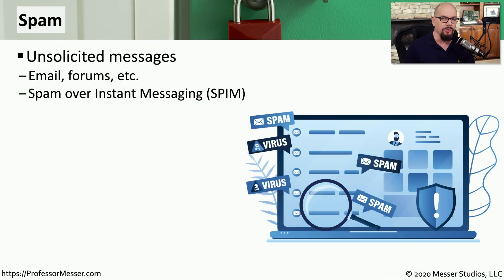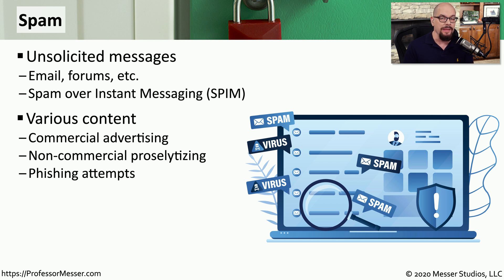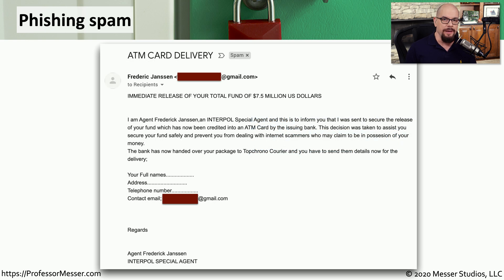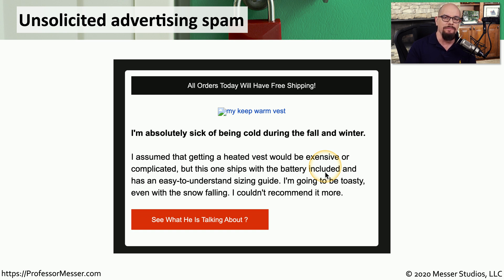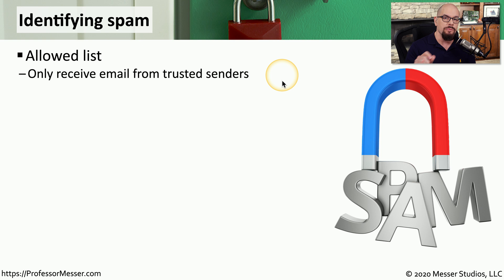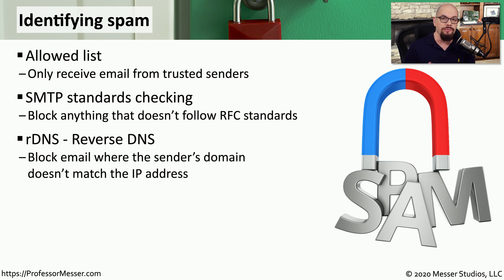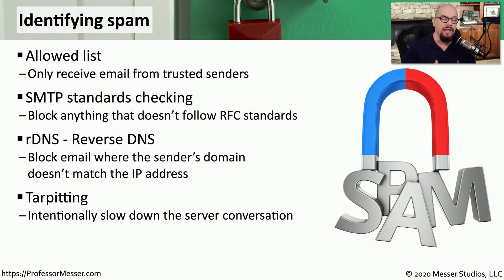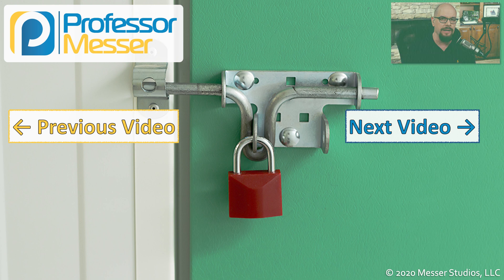Spam - SY0-601 CompTIA Security+ : 1.1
In this video, you’ll see some examples of spam from my junk mail folder and you’ll learn techniques for identifying and rejecting incoming spam messages.